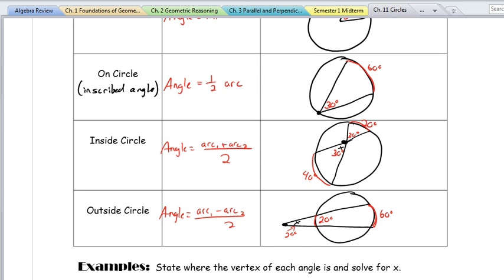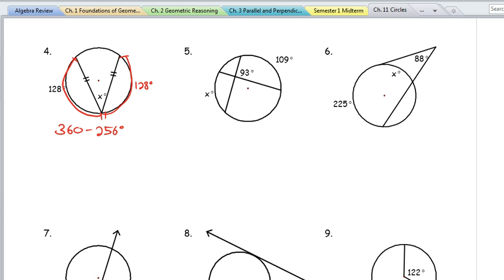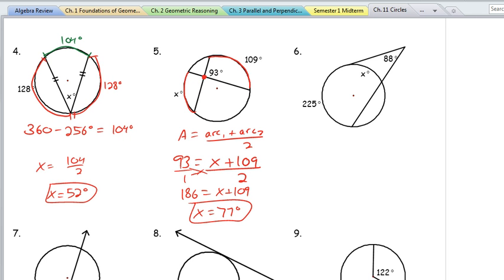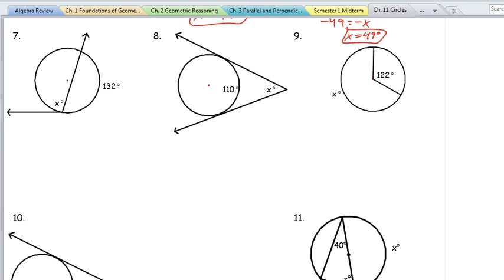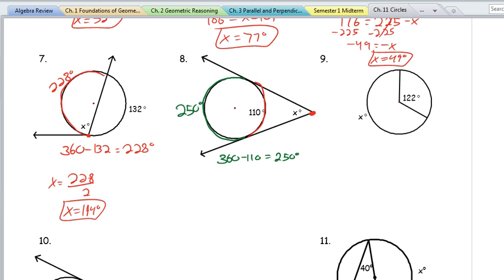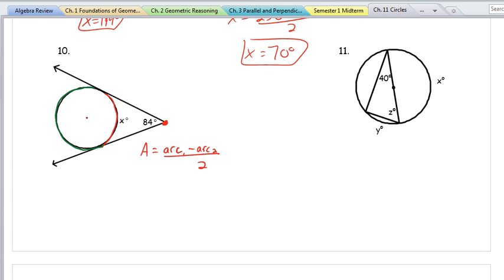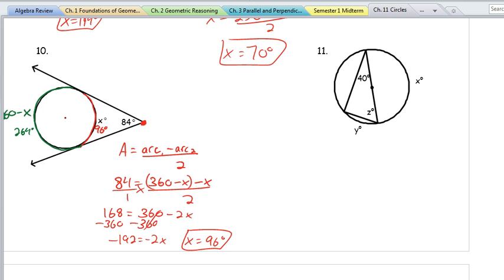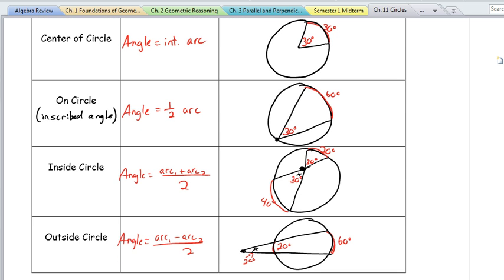Unit 11 Day 6 Angle Relationships in Circles